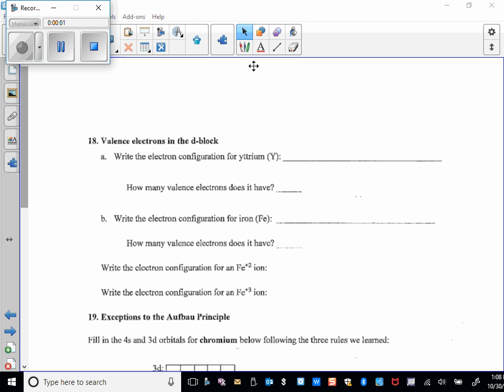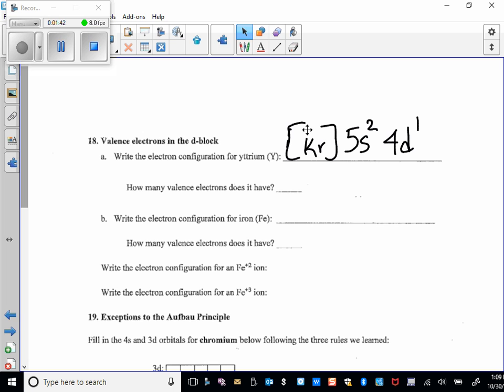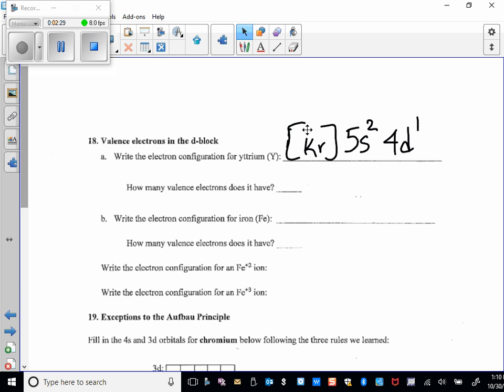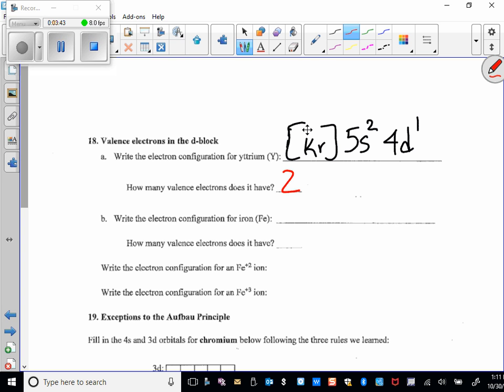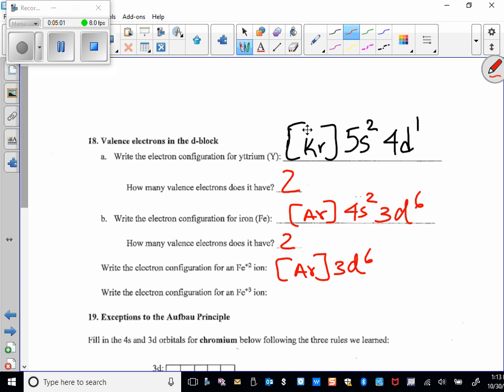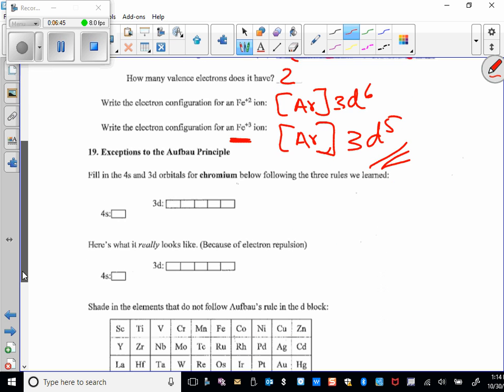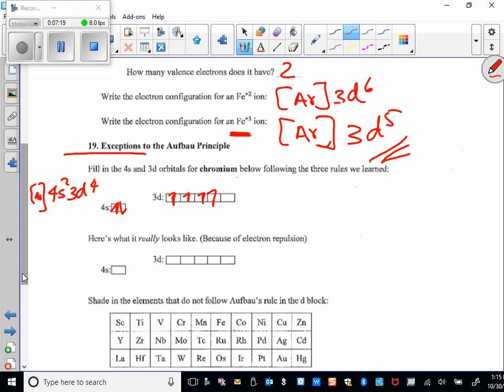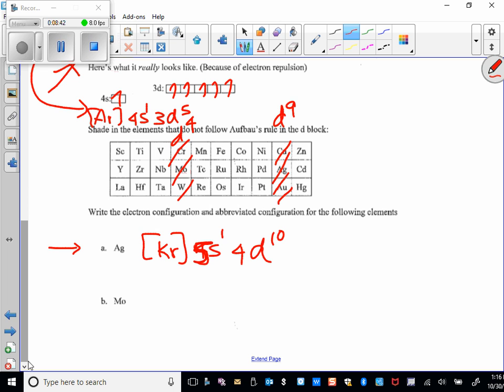Half filled and fully filled configurations October 30